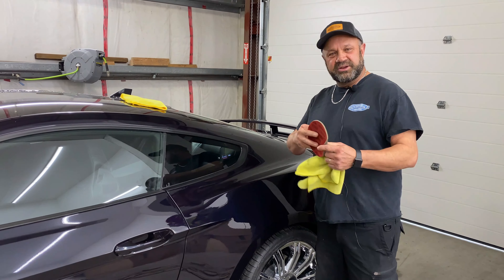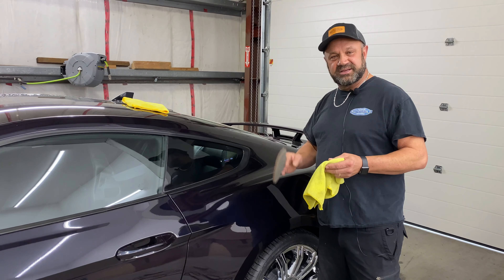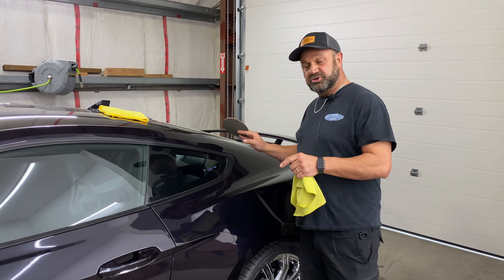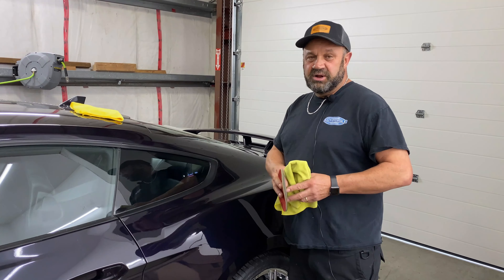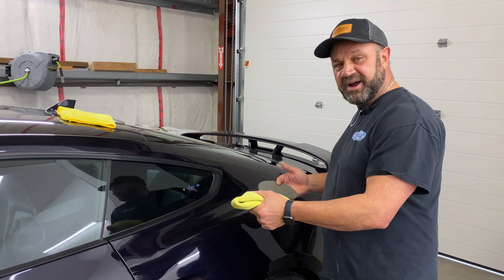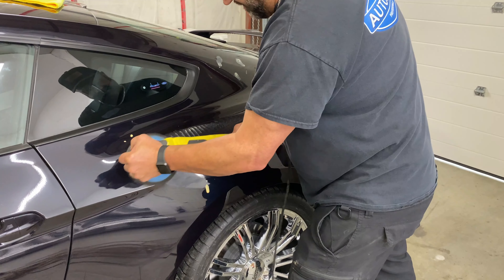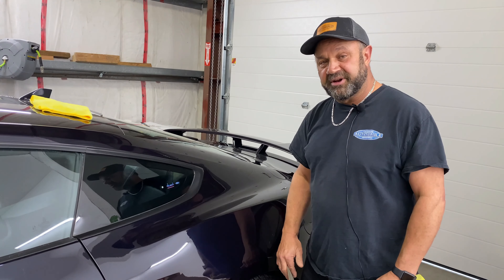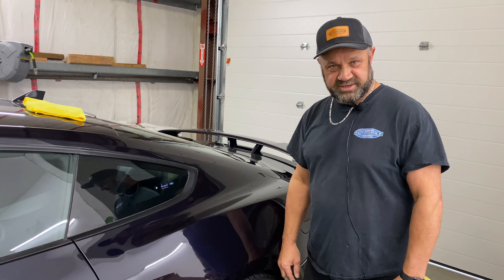What is wet sanding and when do you need it.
When does your vehicle need a wet sand vs. a cut polish?

Wet sanding can be used when your vehicle has a dull finish, but the most significant benefit is removing scratches that a cut polish can’t.  If you have scratches in your paint that you need to be removed and are unsure which is the best to get, our experts at Autosmile are here to help you out.